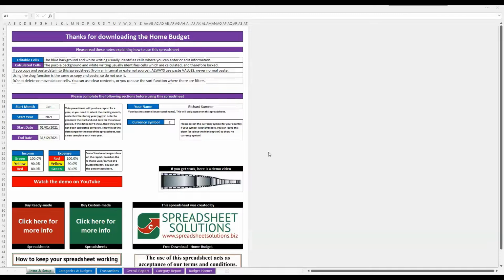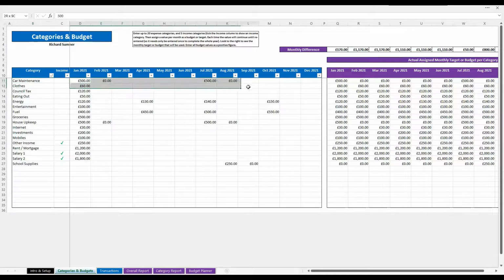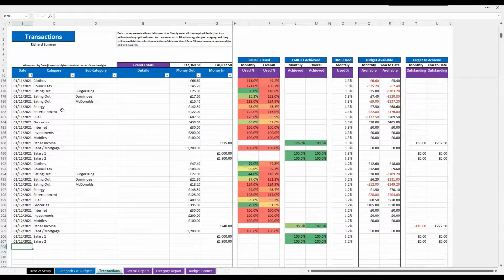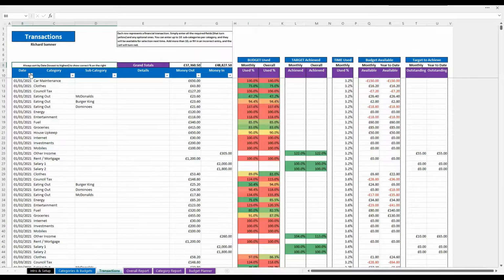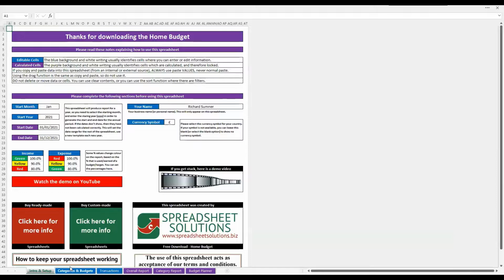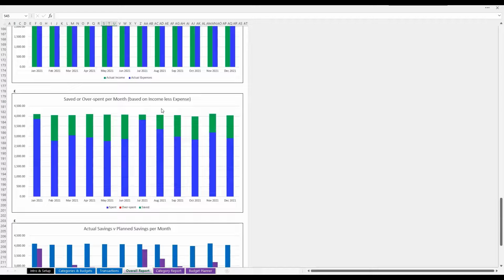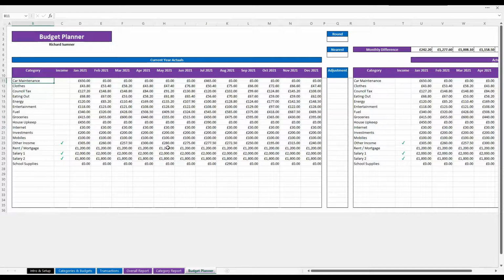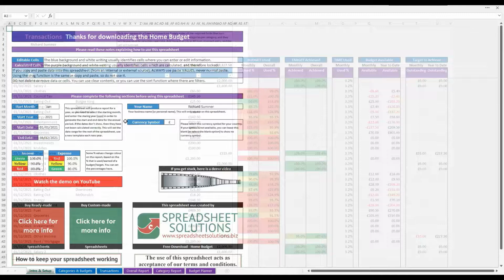Detailed Home Budget - Demo Video